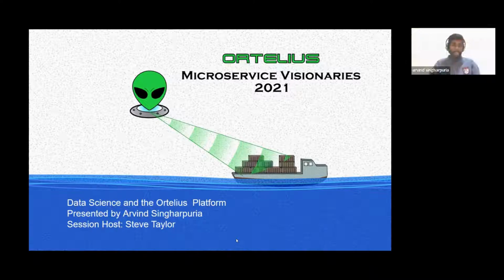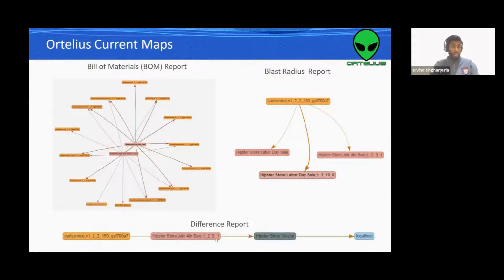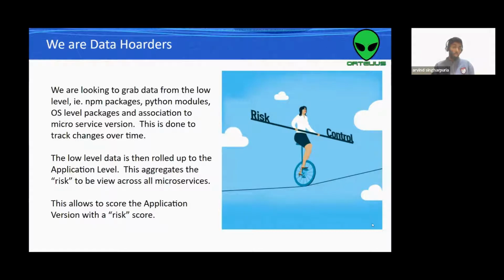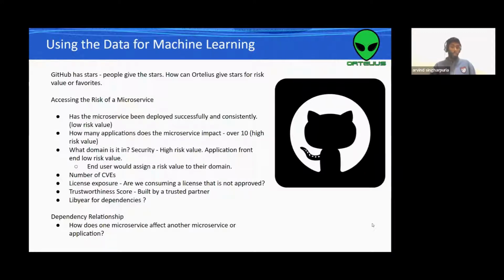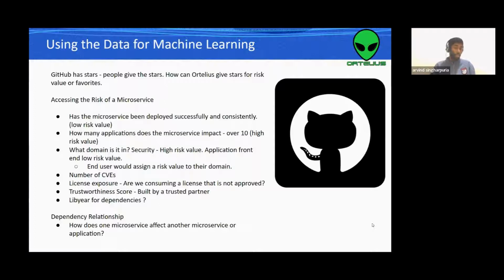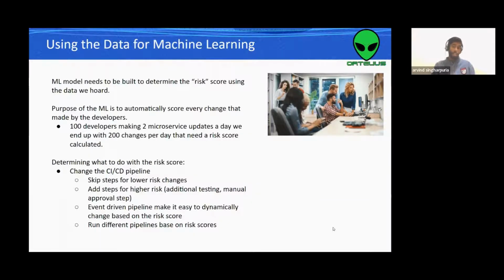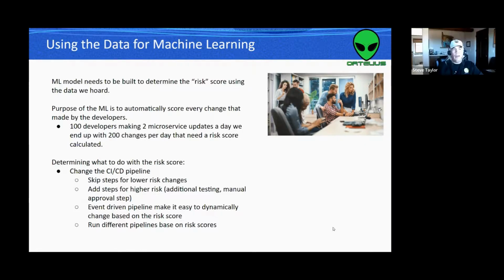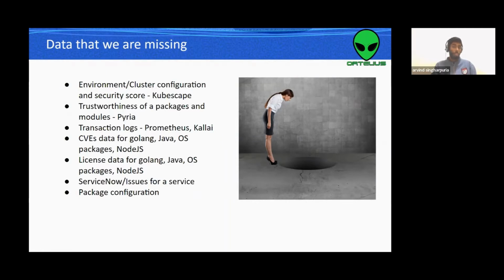11:45 AM - Arvind Singharpuria - Data Science and the Ortelius Platform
Ortelius hoards an amazing amount of data. As we move the project forward, Data Science will allow us to leverage this data to pursue machine learning and predictive behavior of microservices shared across teams. Join Arvind, a data science enthusiast and brilliant University student as he shared is thoughts on the road forward to applying data science to the Ortelius project.